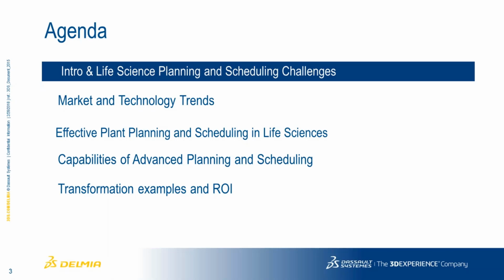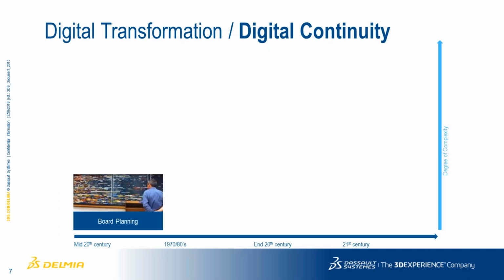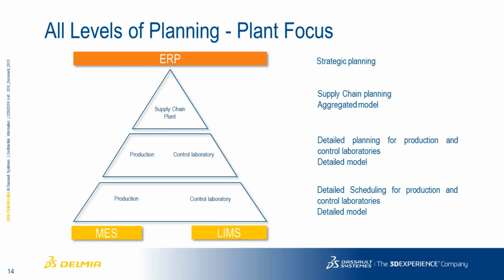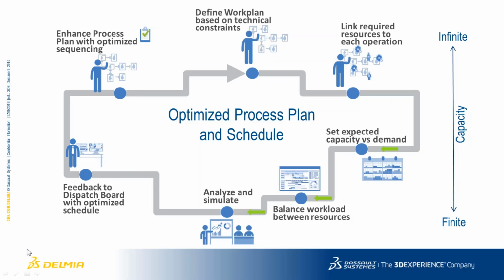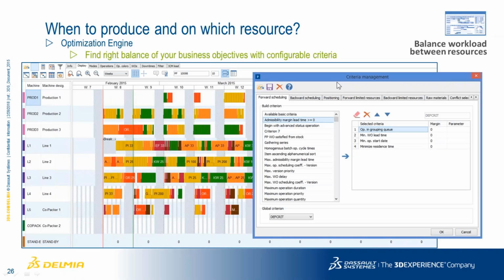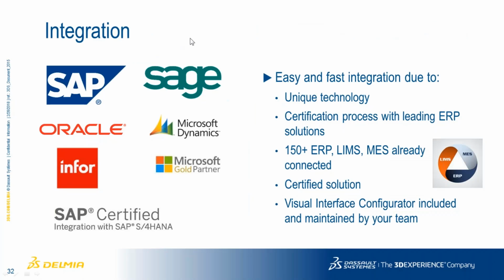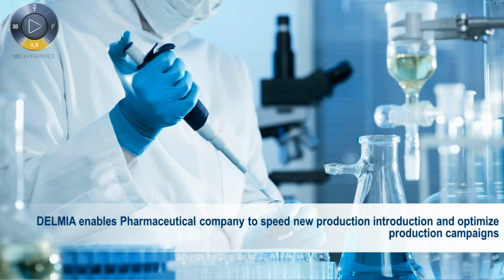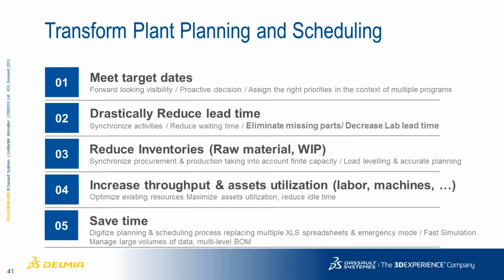Maximizing Production Efficiency in Medical and Pharmaceutical Industries Part 2